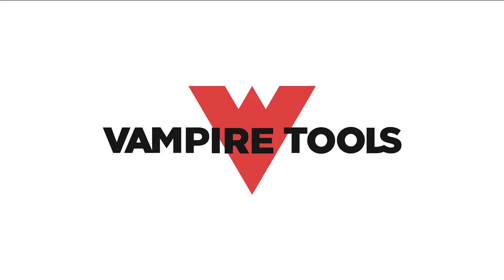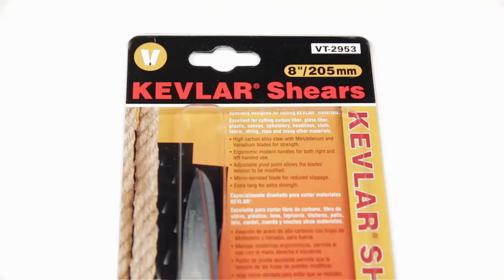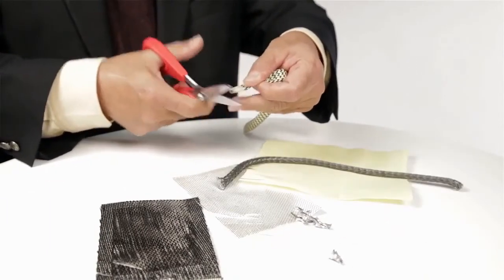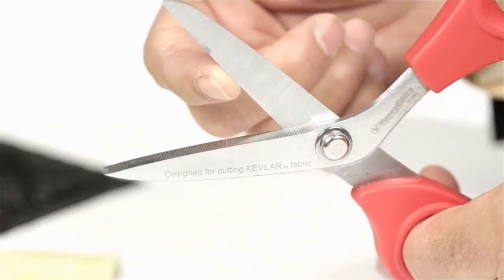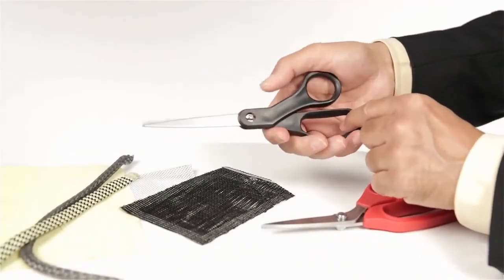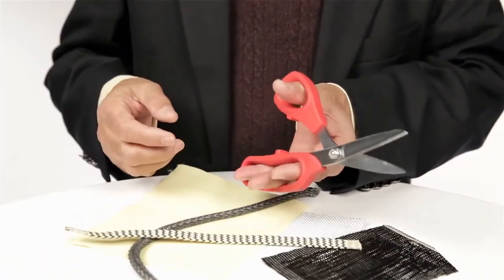VT-2953 | Features & Demo | Kevlar Cutting Scissors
Vampire tools VT-2953 Fiber Optic Kevlar Shears

High quality Shears for cutting Kevlar, Dyneema, Vectran, Technora thread, tape, lines, cords and rope

These High quality scissors are specially designed for cutting Kevlar material; Kevlar thread in particular. The blades are made of high carbon alloy steel with Molybdenum and Vanadium edge 60~62, cutting edge hardness HV1200. The handles are especially designed for firm grip and to ease repetitive cutting action.